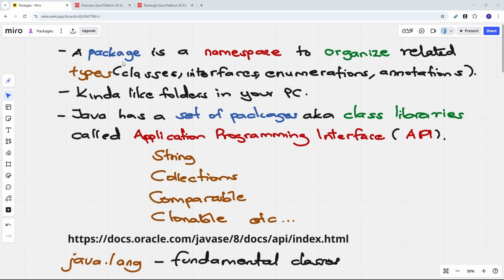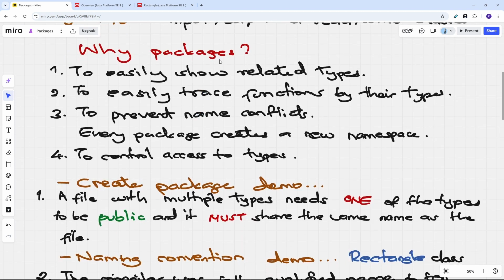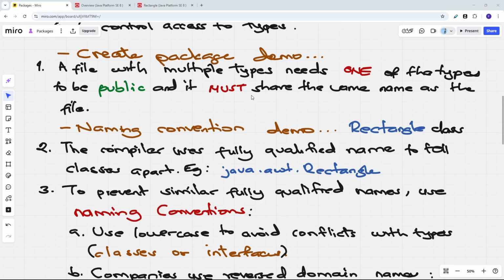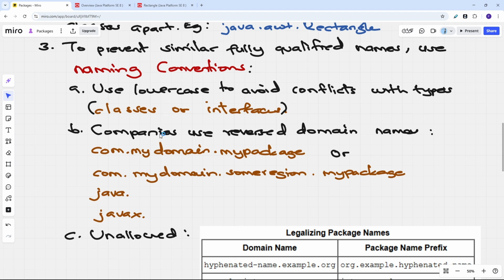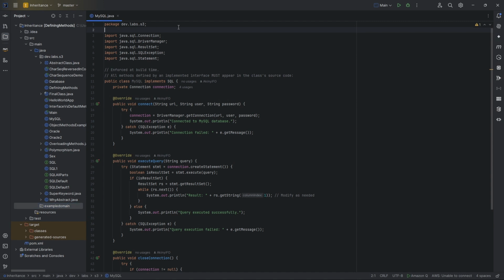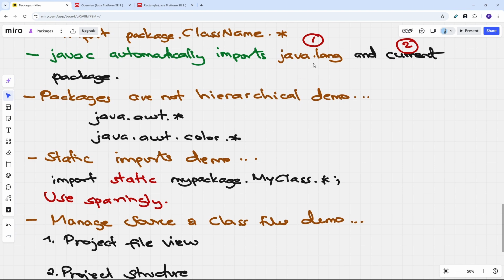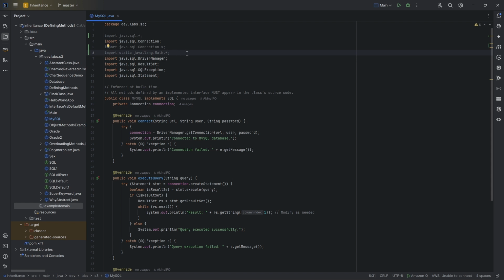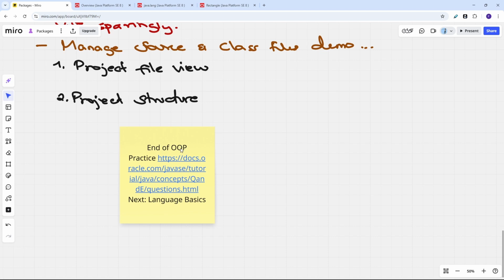Packages - Object-Oriented Programming Concepts - Learning the Java Language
Description:
Learn how types are bundled into packages in java, how to use package members, and packages naming conventions in Java.